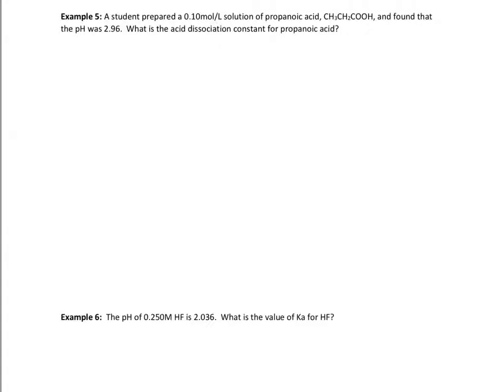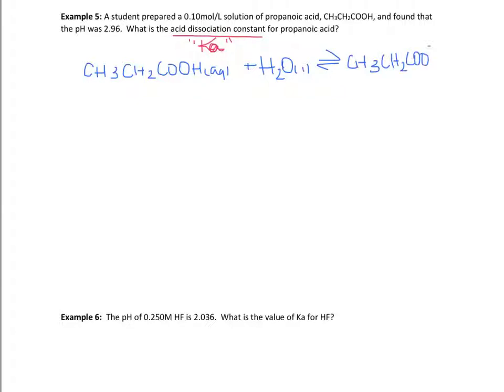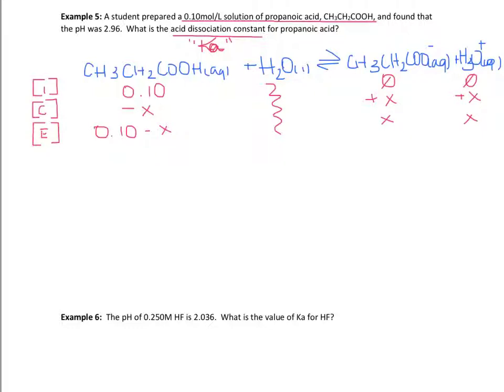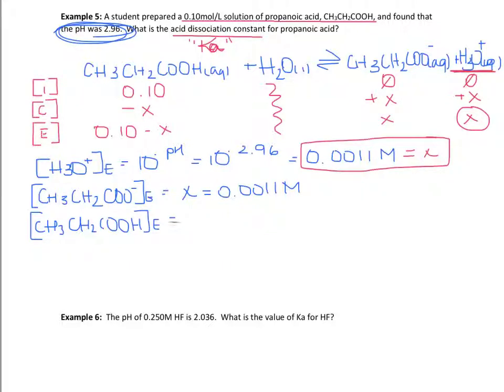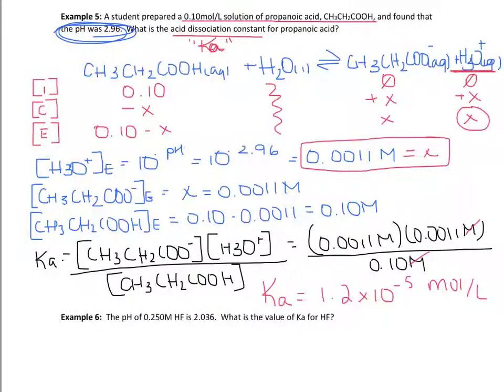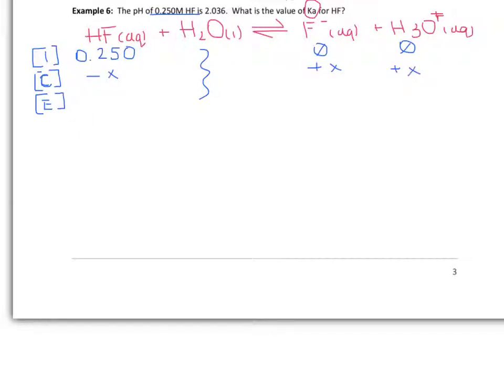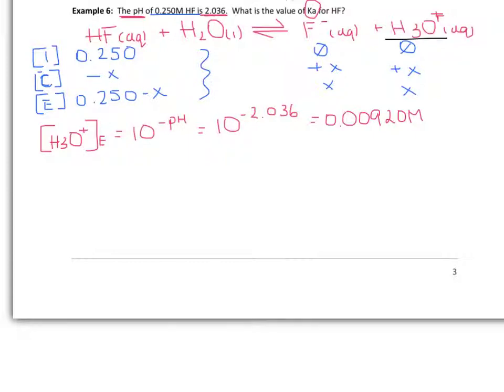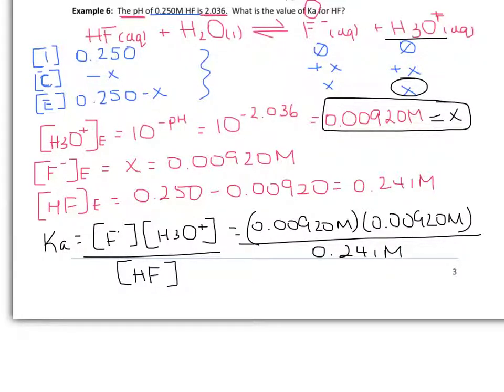AB L7 K Calculations Part 3